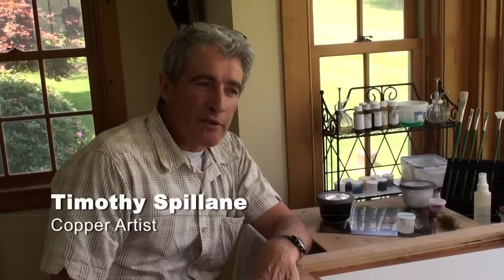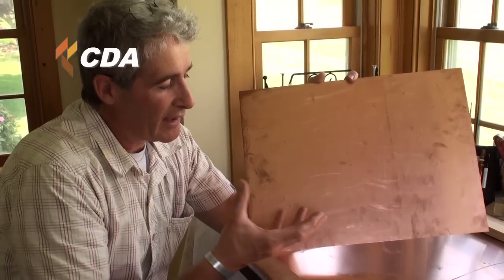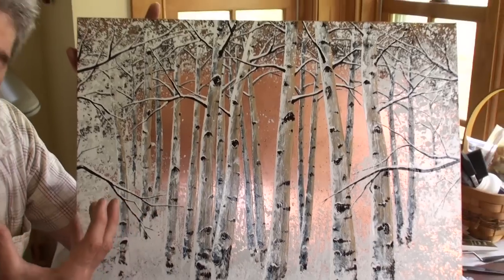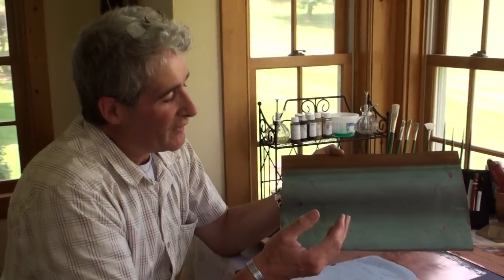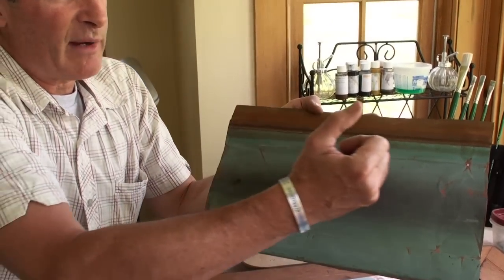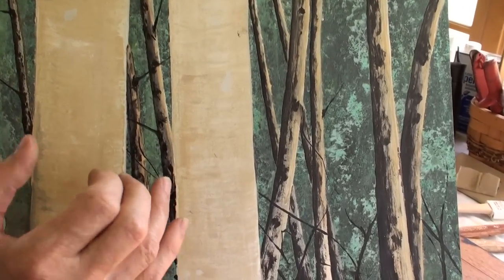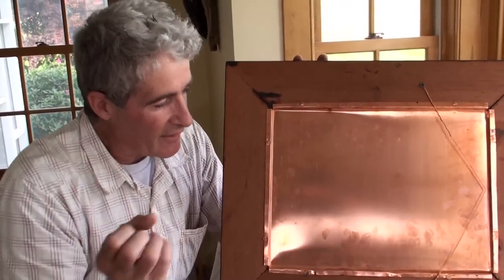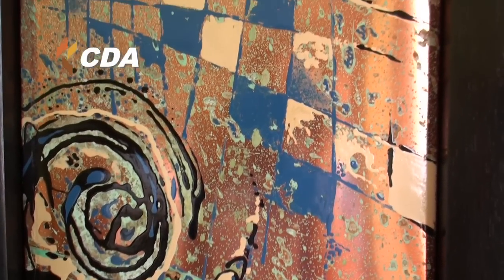Artist Tim Spillane Discusses Painting On Copper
Tim Spillane explains the many artistic benefits of painting on sheet copper as a surface for his paintings.